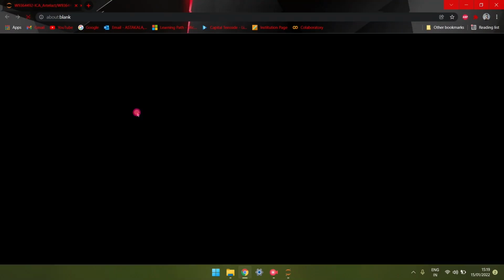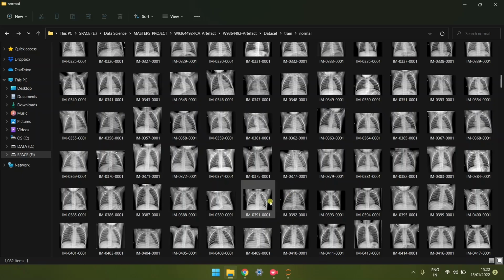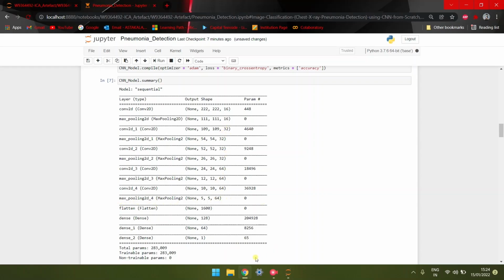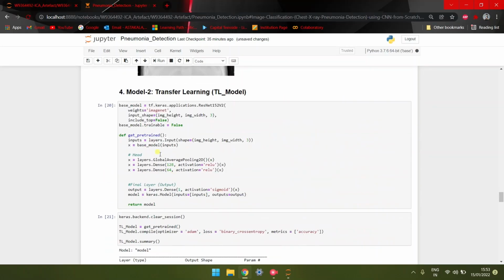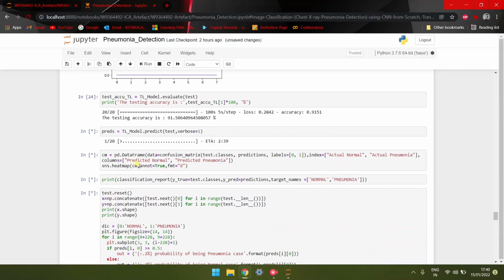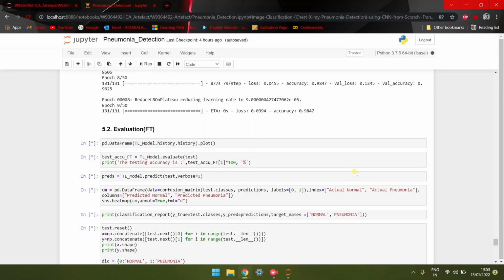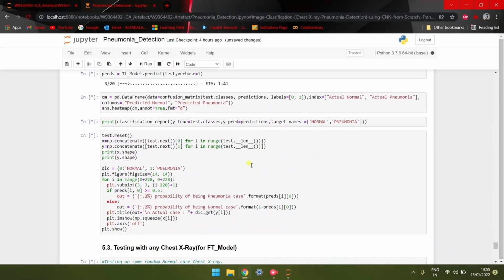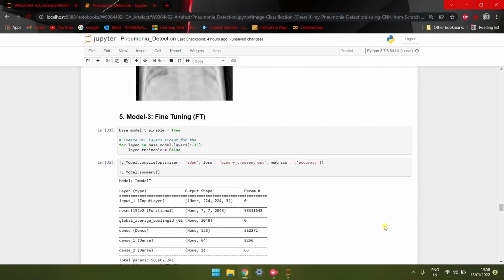Revolutionizing Pneumonia Detection with CNN Transfer Learning & Fine-Tuning Techniques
This Video Contains Three models. Data Use is completely verified and can found on my Kaggle profile

Model-1: Designing CNN Model from scratch: In this case everything is trained from scratch. More specifically, the model is designed and trained according to our dataset. This is an efficient approach in the field of medical science.
Model-2: Designing CNN with TL Technique: In this approach a pretrained model is used and modified according to the existing pretrained model to predict the class.
Model-3: Designing CNN with FT Technique: This is the most efficient approach since this approach is the same as our model-2, but a small transformation leads to a major difference in terms of model’s performance.